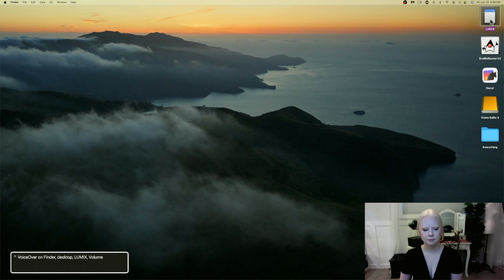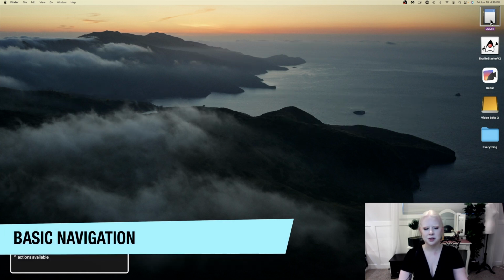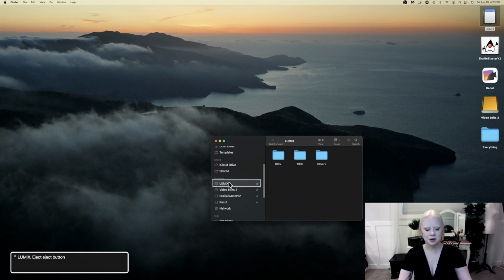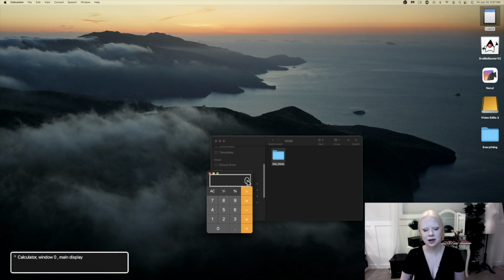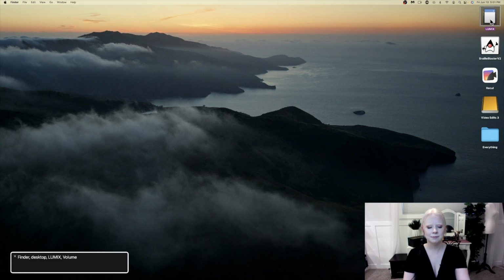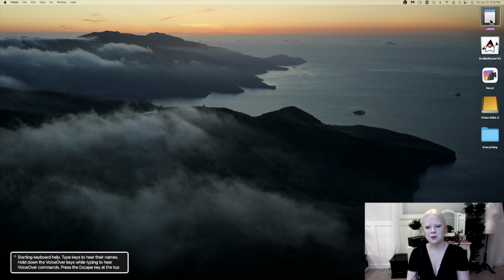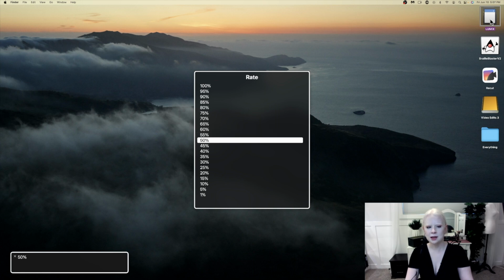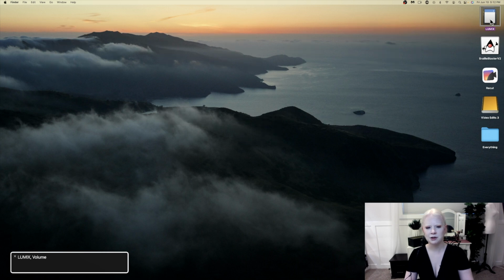How To Use VoiceOver on Mac (Screen Reader Tutorial) Pt. 1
The long awaited, and much requested video has arrived! Let's talk about how screen readers work on Mac computers! This is the first instalment of a many-part series that will teach you how to use Voiceover on Mac and iPhone.

Jump By Topic:
Introduction: 0:00
Keyboard Orientation: 1:00
Turning VoiceOver On/Off: 4:27
Hand Positioning: 5:23
The VO Keys: 6:35
Basic Navigation: 6:41
Opening Files/Applications: 7:21
Interacting with Content: 7:54
Stop Speech: 9:09
The Dock: 9:21
Closing/Quitting: 10:01
The Desktop: 1028
The Menu: 10:51
VoiceOver Help: 12:06
Changing VoiceOver Settings: 13:43
Review: 15:49

VoiceOver Commands:
Turn Voiceover On/Off - Command F5 or Shift Command F5 or Triple Tap Finger Reader
VO Keys - Control + Option
Open/Double Click - VO + Space
Interact with Content - VO + Shift + Down Arrow
Stop Interacting with Content - VO + Shift + Up Arrow
Stop Speaking - Control
Dock - VO + D
Desktop - VO + Shift + D
Close Window - Command - W
Quit Application - Command - Q
Menu - VO + M
Accessories Menu - VO + M M
Help Menu - VO + H
Changing VoiceOver Settings - VO + Command + Shift + Left or Right Arrow

Lumix G7